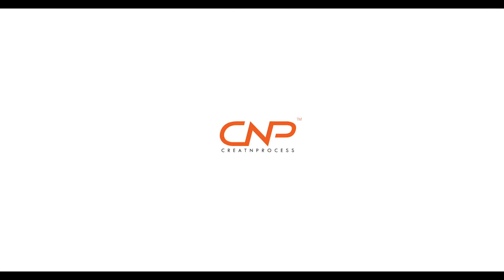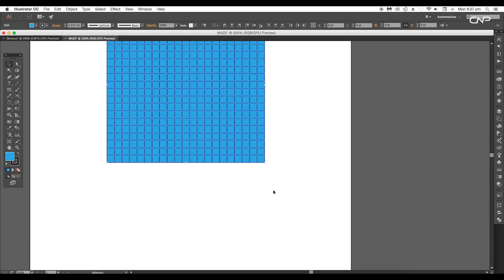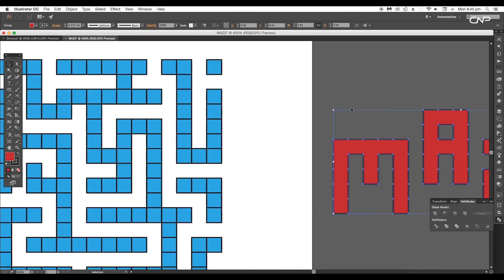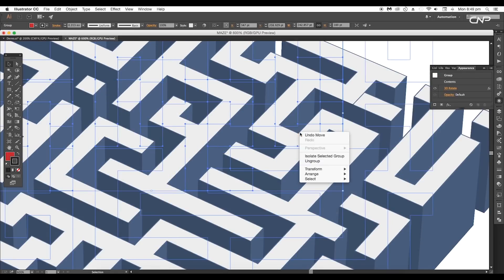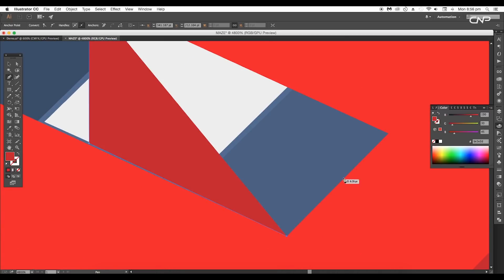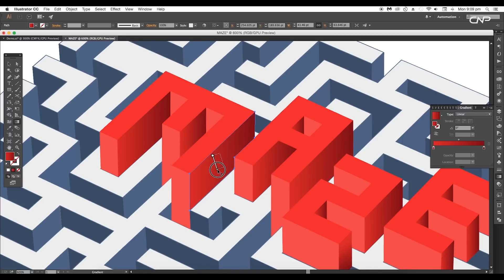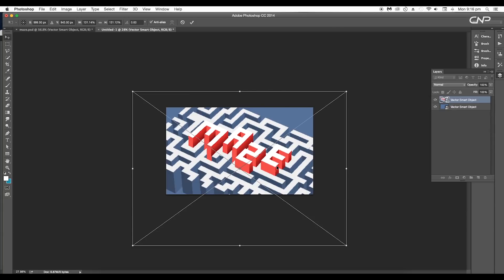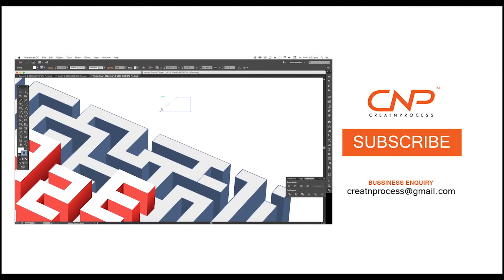Maze Design | Adobe Illustrator/Photoshop | Graphic design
In this Episode we will create a 3D Maze text effect using Illustrator and Photoshop. We will be using some new techniques to create out this effect. First we will create the flat maze design using Split into grid option, the we will apply 3D Extrude and Bevel to the Maze and 3D Rotate option to the text. After that we will give perspective depth. Check out the Full Episode to watch the full process.

▲Gumroad Store!

▲Bluehost Hosting!